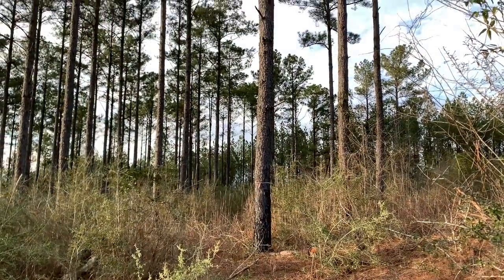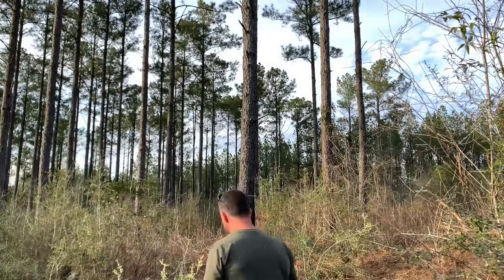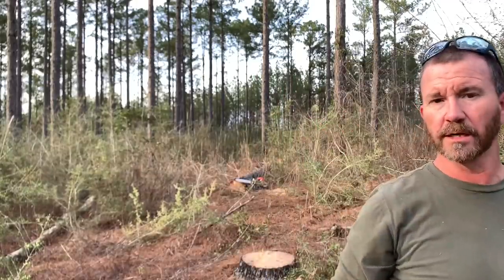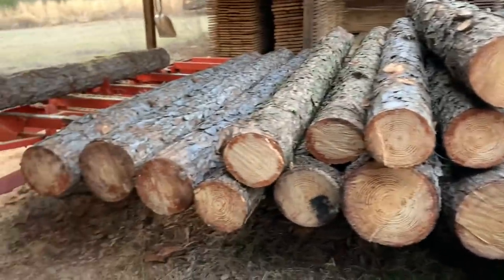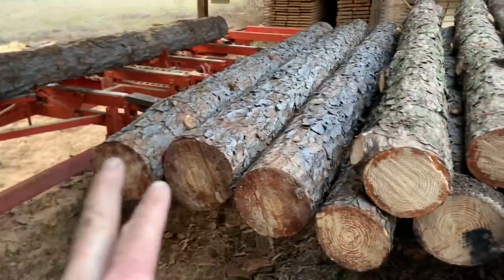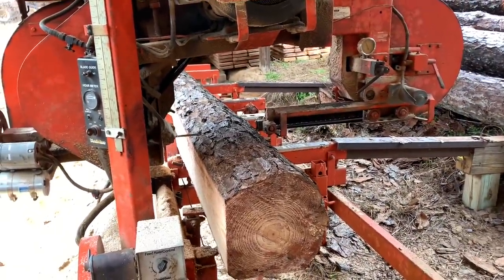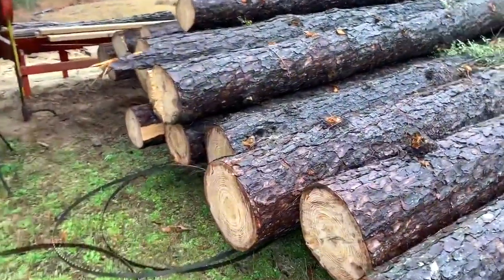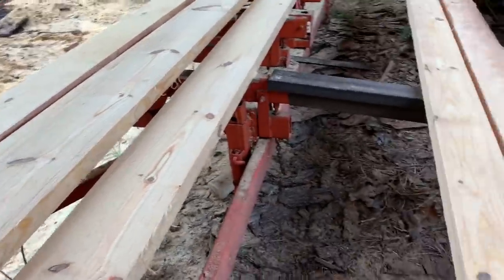Sawmill: From Stand Trees to Lumber!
From stand trees to lumber working the sawmill! Cutting down trees and turning them into lumber! The sawmill is probably one of my best purchases.

Preciate y’all!